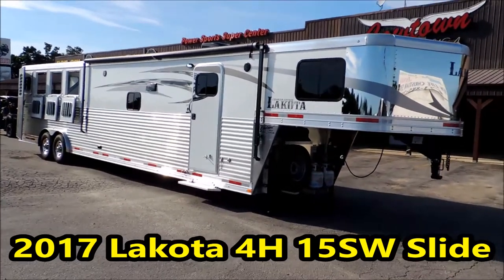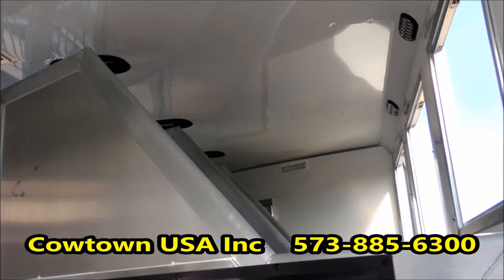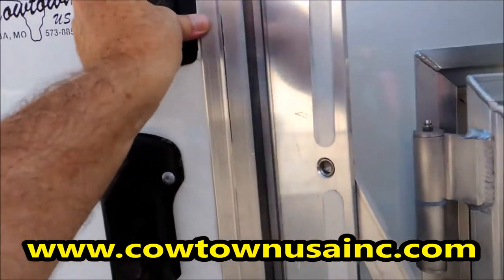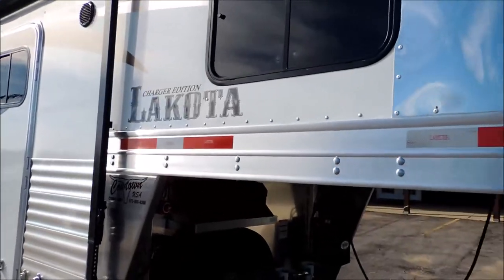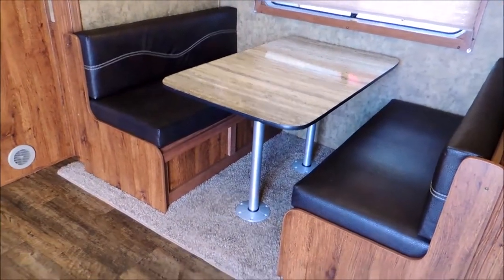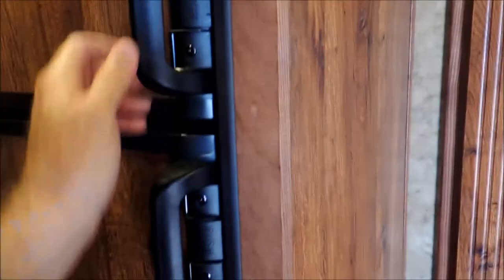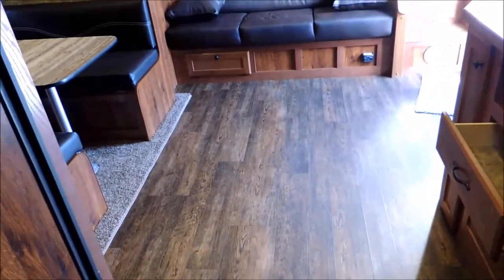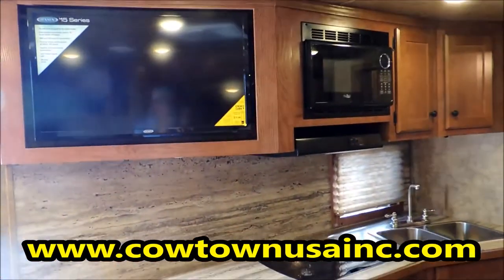2017 Lakota 4H 15SW Slide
4 horse trailer with living quarters